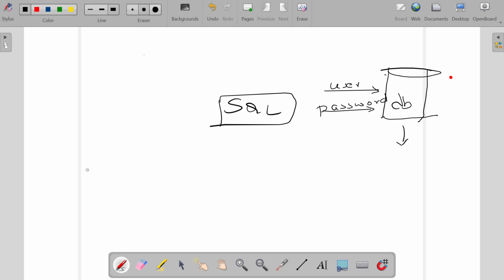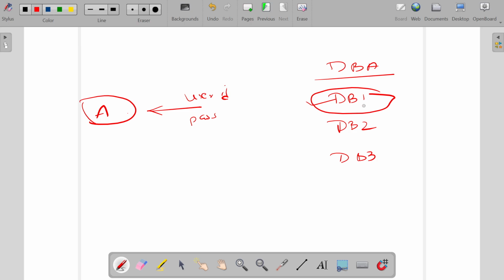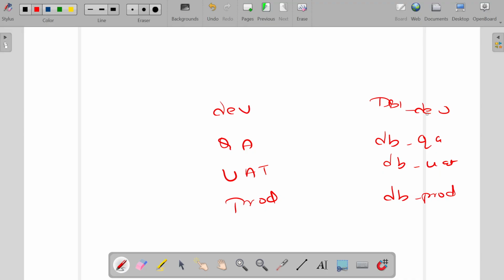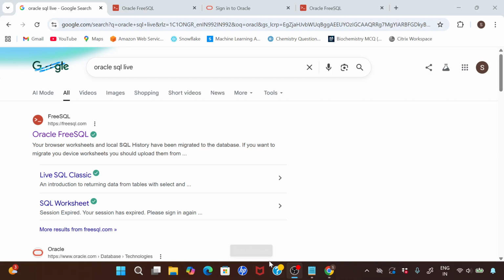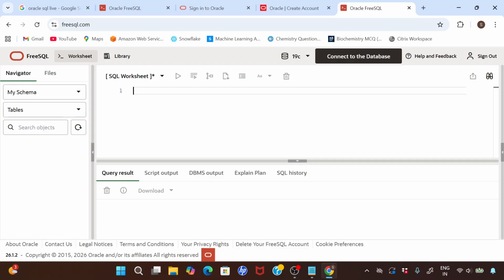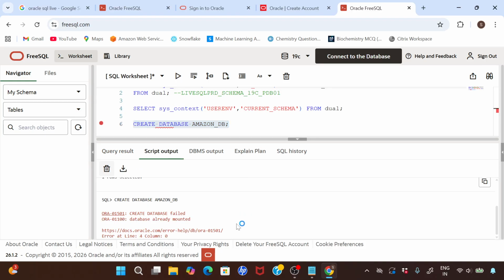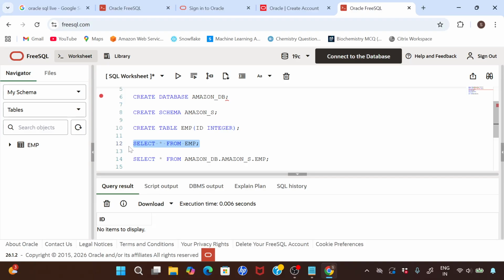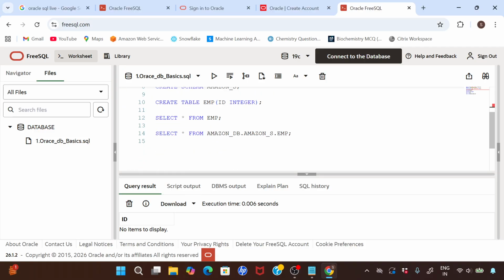Database vs Schema vs User (Real Project Explanation) | SQL Architecture Basics